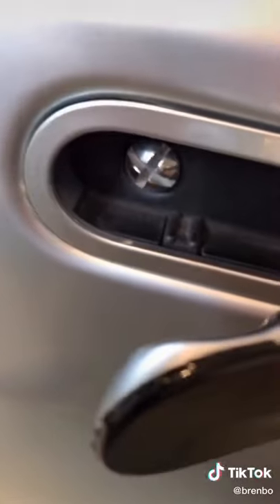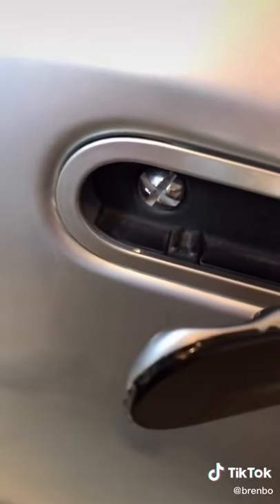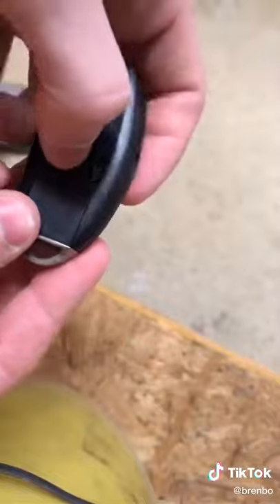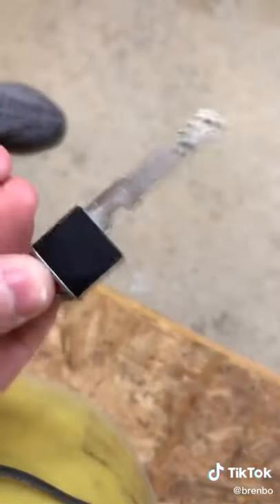To help some Nissan GT-R owners